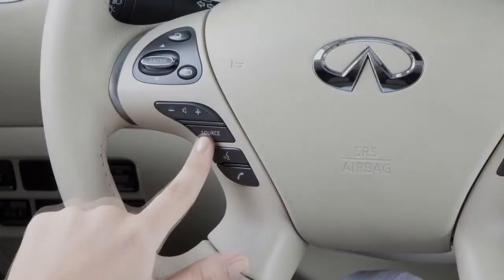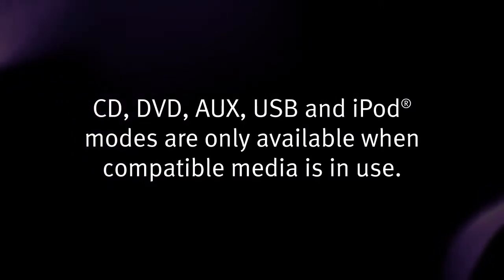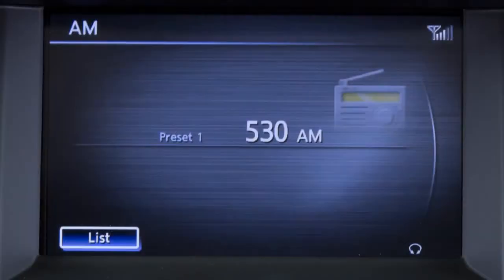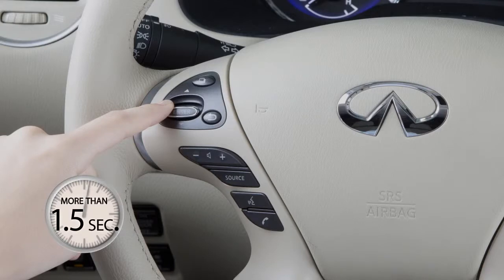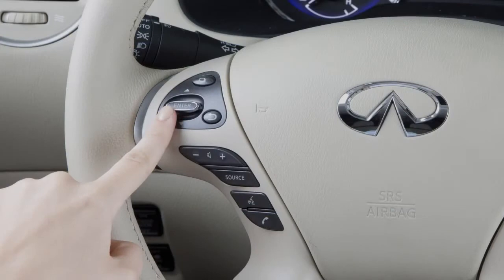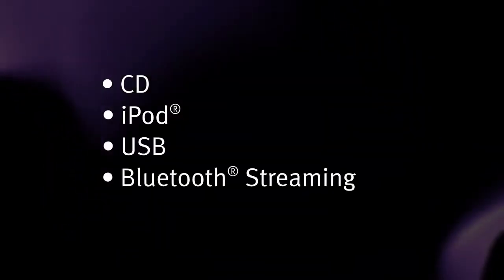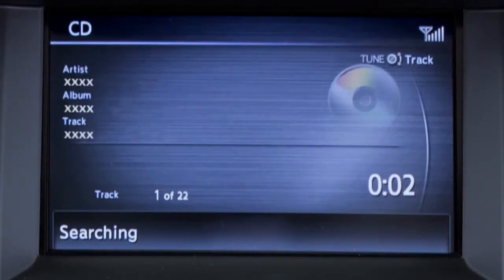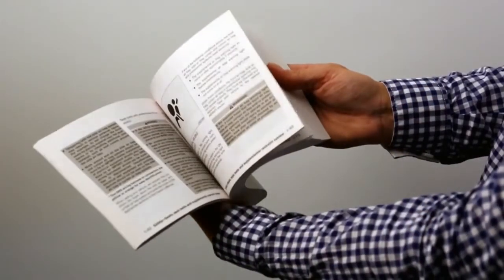2014 Infiniti QX60 HEV Steering Wheel Audio Controls